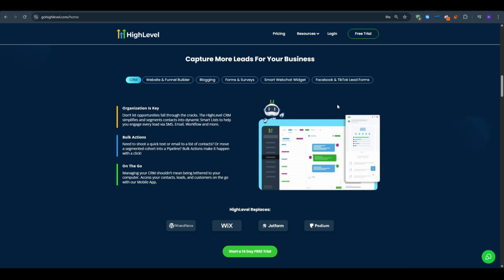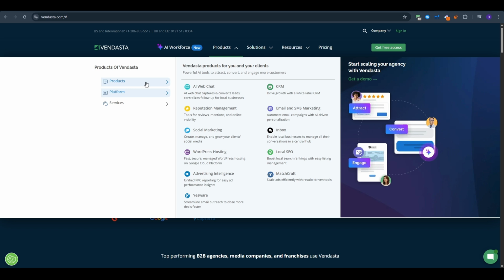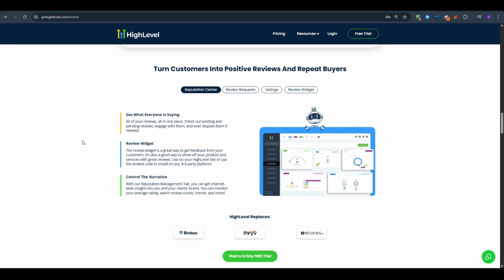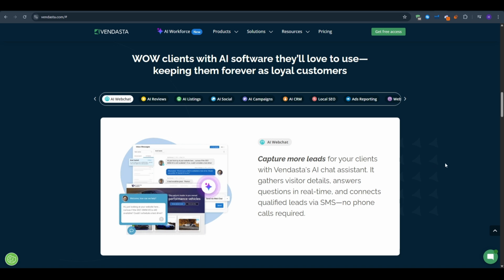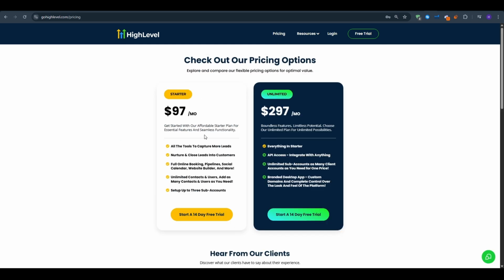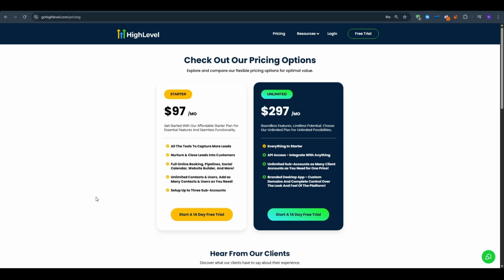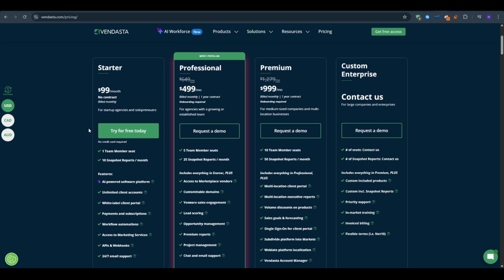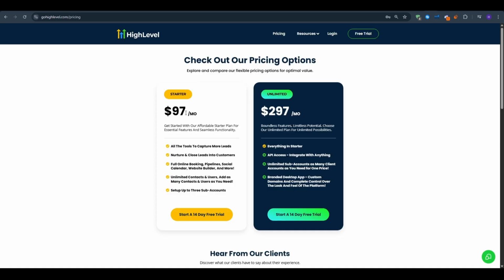GoHighLevel vs Vendasta (2026) | There's A Clear Winner!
In this video I'll compare GoHighLevel vs Vendasta.

So if you're considering GoHighLevel and Vendasta for your business, but you're not sure which all-in-one software is right for you, then this is the perfect comparison for you!